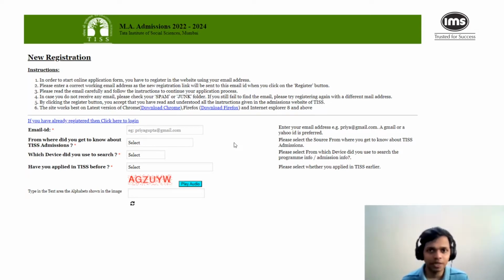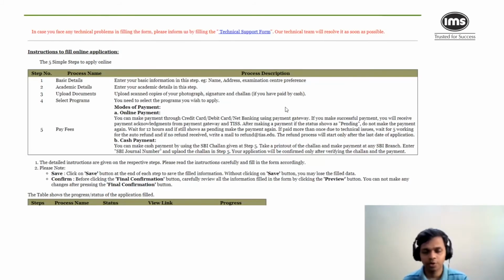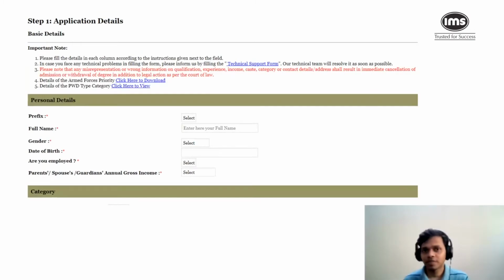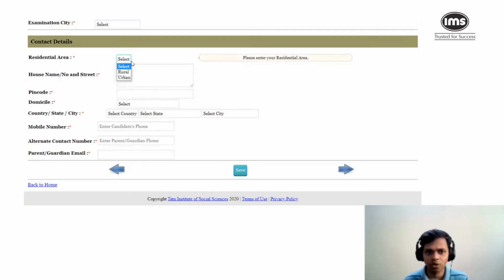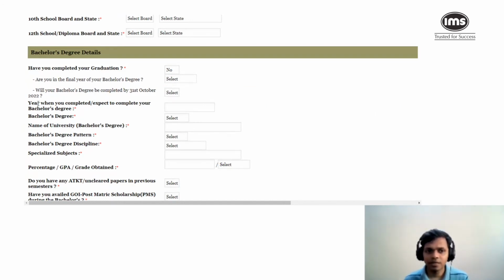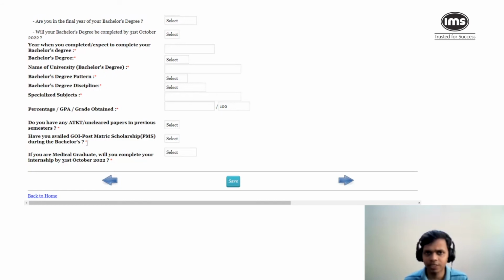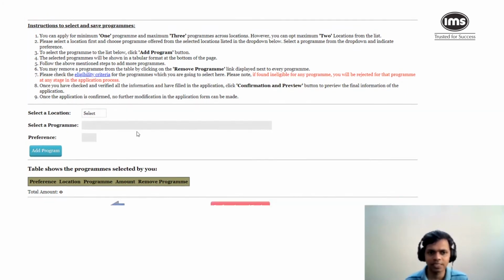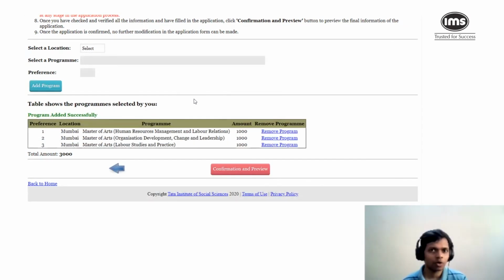💡TISSNET 2022 Form Filling Guide | Make no Mistake - Step by Step Process | IMS India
The above video will help aspirants with TISSNET 2022 Form Filling Process.

💡IMS CAT Preparation - Watch all the videos from the 'Best of CAT' playlist